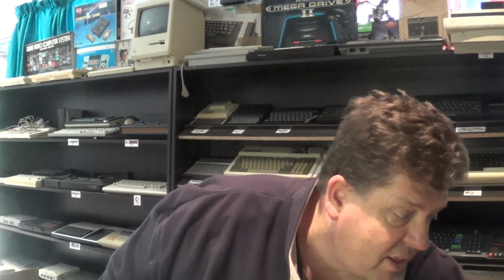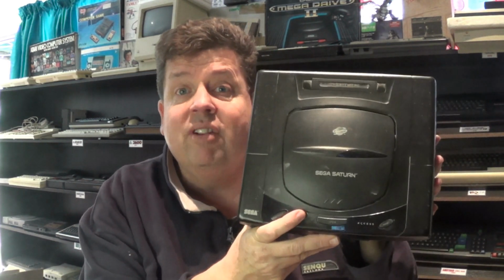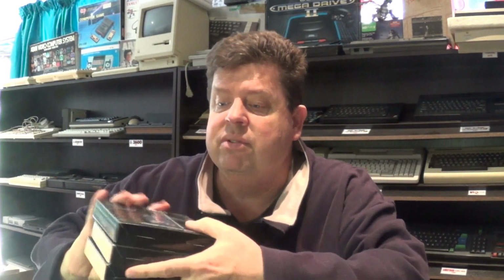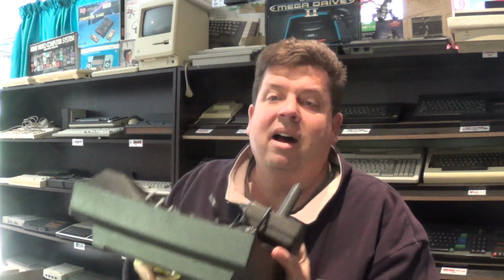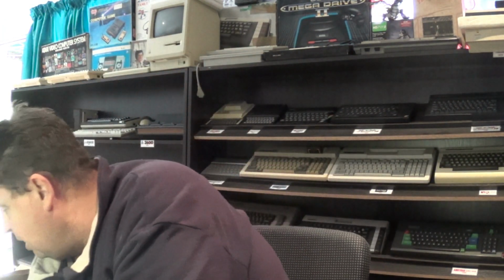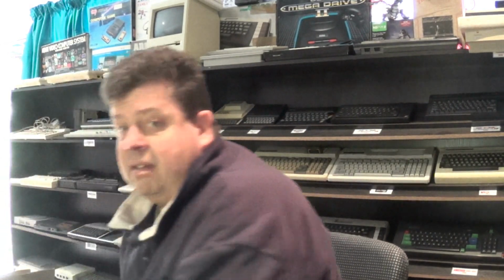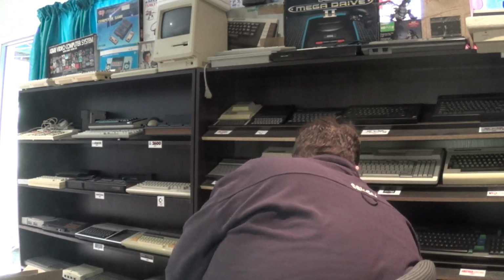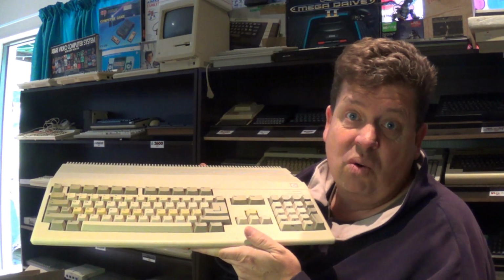Mega Pickups Package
A great bunch of stuff arrived. Sega, Atari, Commodore, Sony and even a new handheld. From a fellow collector who recently emigrated. Enjoy